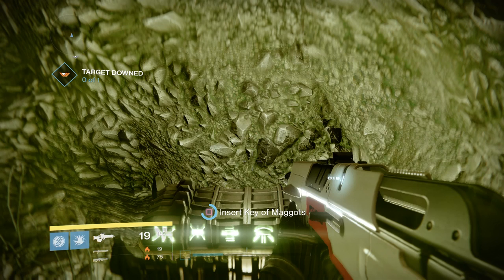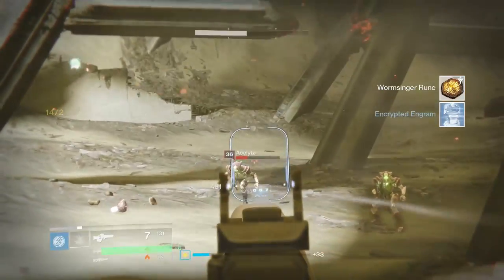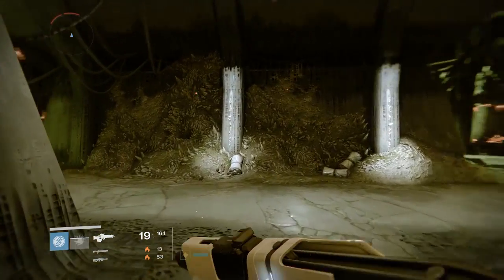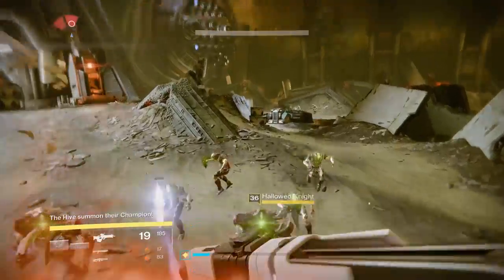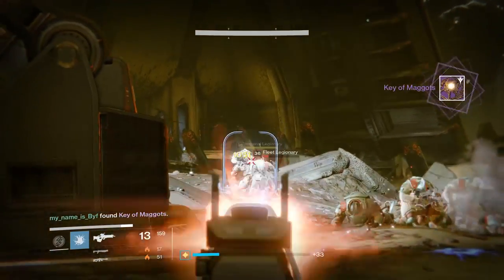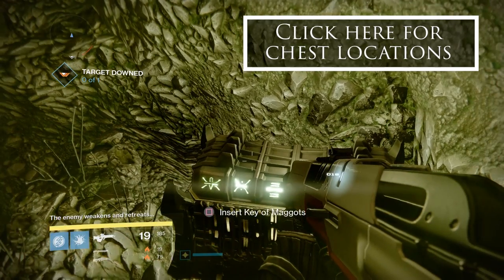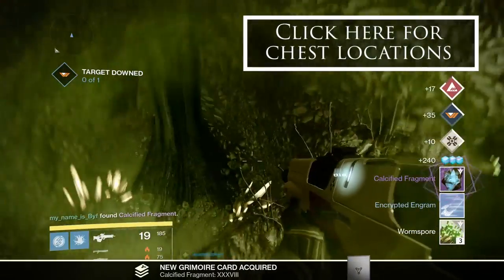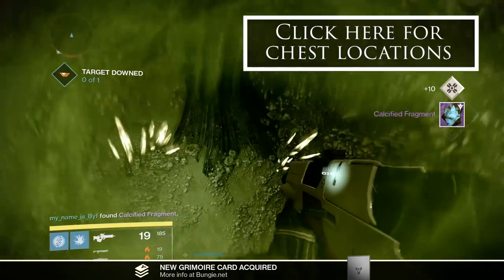Destiny - How to open the Secret Dreadnaught chests (Hive Key Guide)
Here's how to open the secret dreadnaught chests (as well as a guide to the hive keys). As you probably know Destiny's Dreadnaught is a fortress filled with loot! The best loot including calcified fragments can be found in the 9 secret chests. These chests can be opened by acquiring the hive keys! This is a guide to opening them!